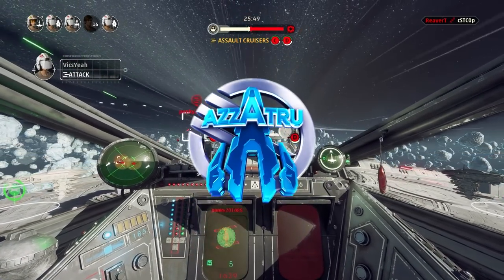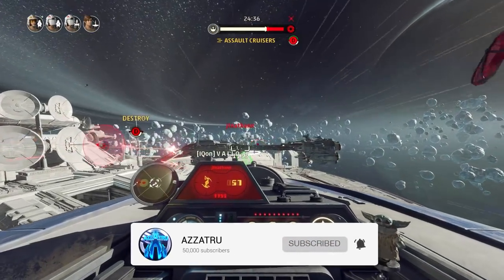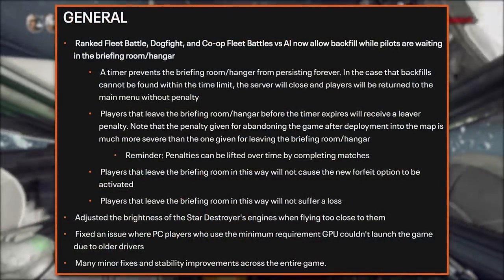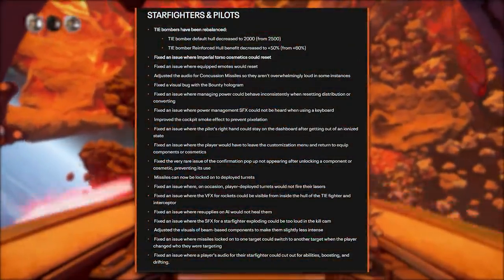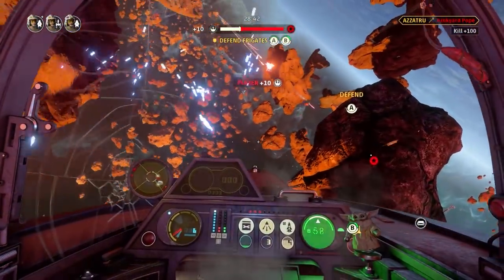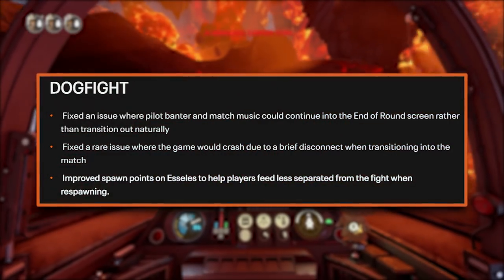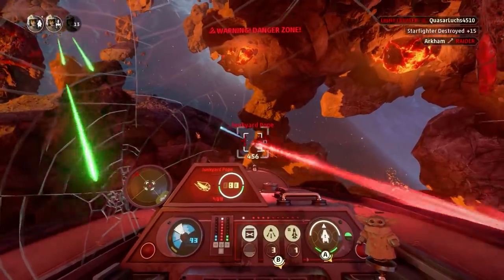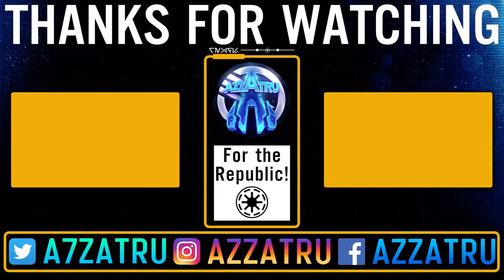HUGE Update for Star Wars Squadrons is here! (Squadrons 2.0 Patch Notes)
HUGE Update for Star Wars Squadrons is here! The star wars squadrons 2.0 Patch Notes plus details on the update that released today. This channel posts star wars squadrons gameplay, news updates and more. Watch the Star Wars Squadrons gameplay trailer and more on this Squadrons channel.